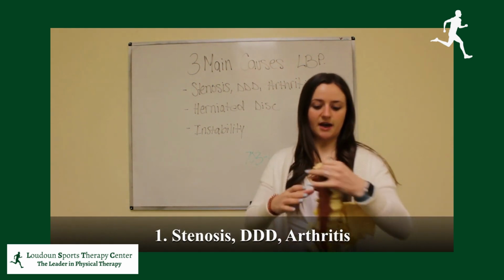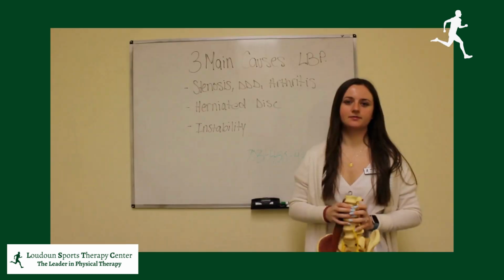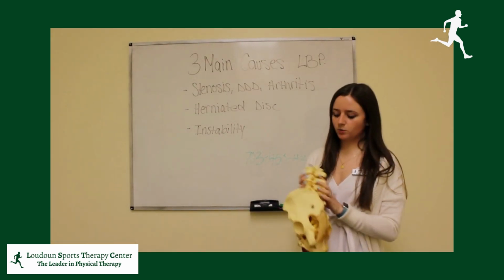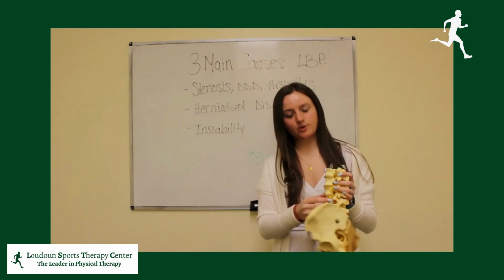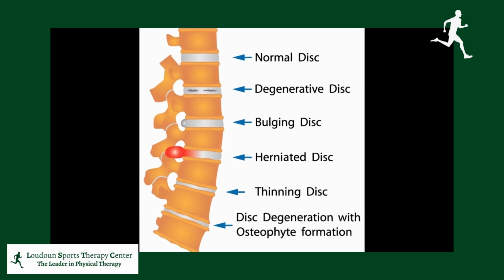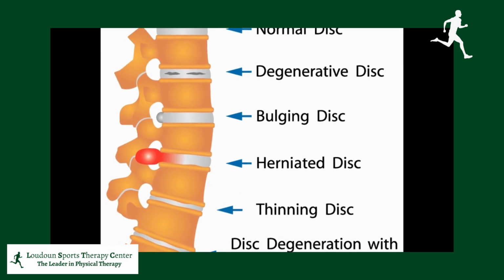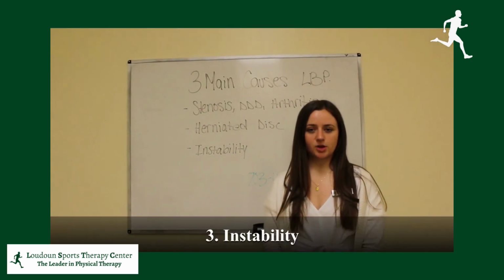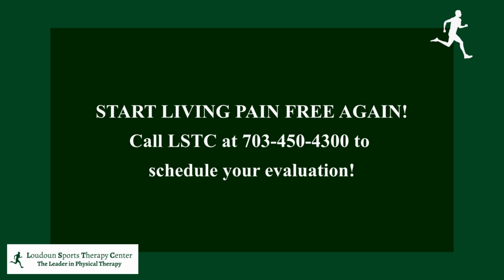3 Causes of Low Back Pain - Loudoun Sports Therapy Center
The three most common causes of low back pain are, arthritis, herniated disc, and instability. In this video, Sydney will talk about these three causes and what to do if you thin k you are experiencing back pain from one of these sources.